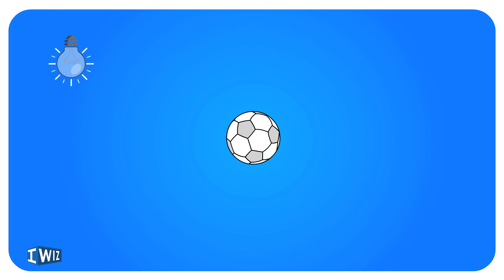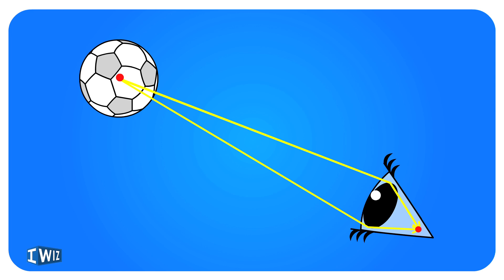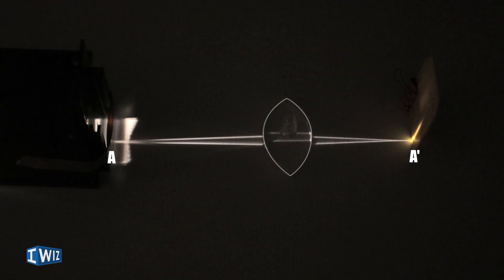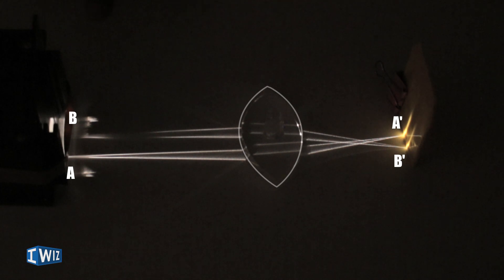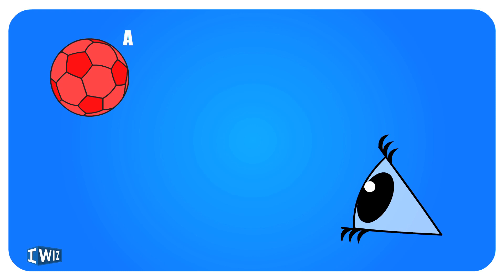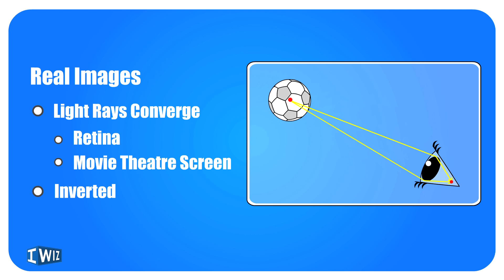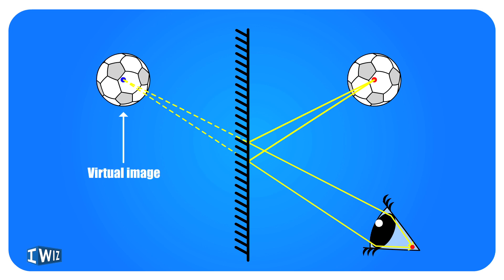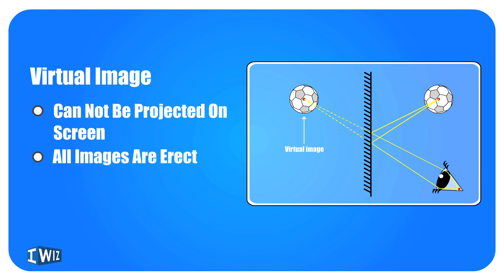Real and Virtual Images Formed by Concave & Convex Mirrors | Class 10 Science Chapter Reflections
Come along with Geeta Thakur and understand how Real and Virtual Images are formed by Concave and Convex Mirrors with the help of some fun science experiments for kids which can be done at home easily.

She explains what are real and virtual images, objects and much more in this video for Class 10 science NCERT syllabus.